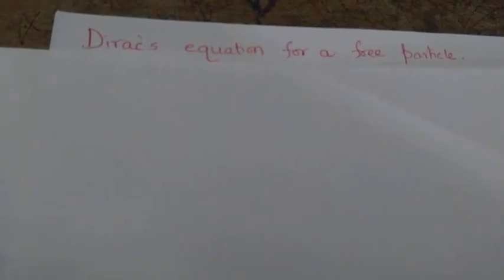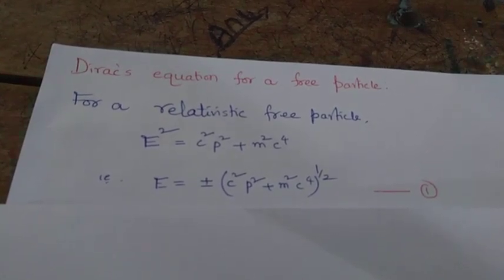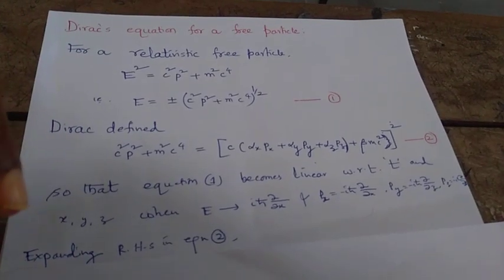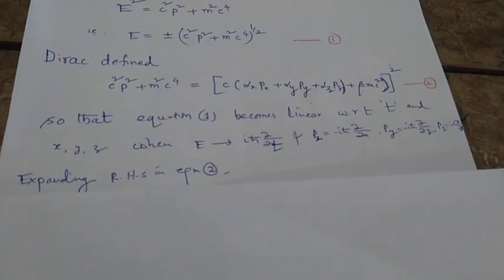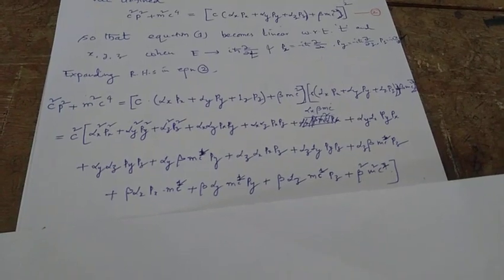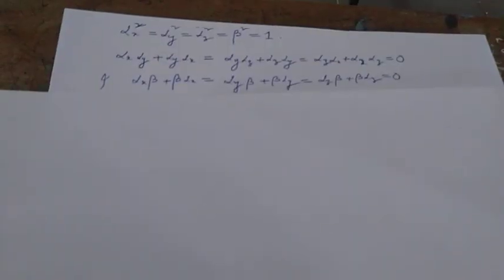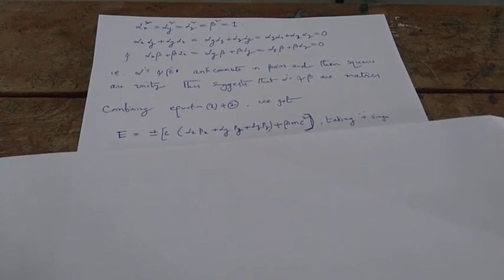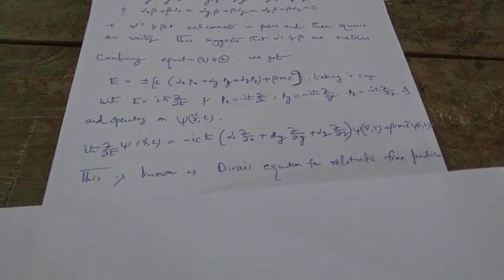QM: Dirac's equation for a free particle